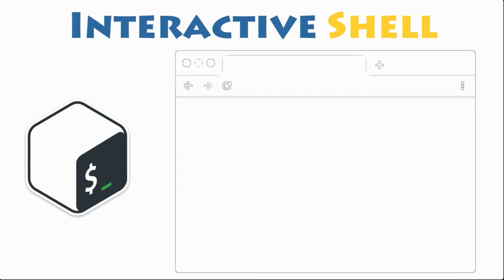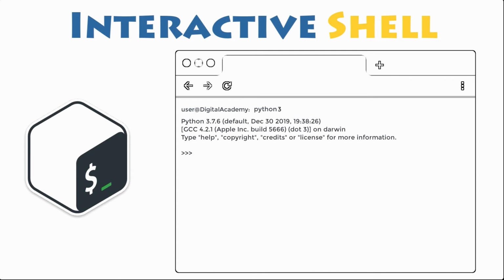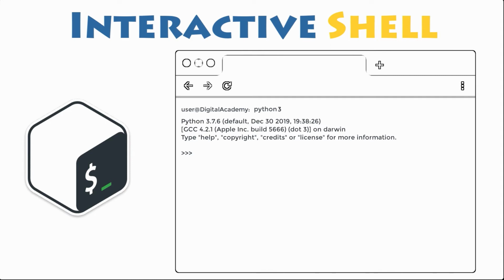Python Interactive Shell (Integrated Development Learning Environment) - Python for Beginners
🖥️  Python Interactive Shell (Integrated Development Learning Environment)

Now that you have downloaded and installed Python, Let’s do a quick sanity check, to ensure everything is correctly set up, then watch the next video and practice for hours!

Open the Python’s built-in Integrated Development and Learning Environment (IDLE), also known as the Interactive Python Shell. It is one of the mediums of communication, between the Python Interpreter and YOU.

To do so, just open your terminal and type: python, if you only have one version of Python installed. If multiple versions of Python already exist, you may have to manually run python3 (or python2).

The Interactive Python Shell should open, and your command prompt, or terminal window, should look similar to this:

    Python 3.7.6 (default, Dec 30 2019, 19:38:26)
    [GCC 4.2.1 (Apple Inc. build 5666) (dot 3)] on darwin
    Type "help", "copyright", "credits" or "license" for more information.

You may not get the first couple of lines exactly as shown above, since everyone has different computers, versions, and even builds. As you have probably guessed, the interpreter tells us the Python version, date of build, the compiler used to build it, the computer's architecture, and the operating system. This information is important for debugging. And it is very useful for checking Python's version.

The most important thing, that you will need to remember, are those three greater-than signs. They symbolize a prompt, that asks you for some input. Since this prompt is shown in a few examples, you will need to remember that it is not some special keyword, or thing you would need to type on a daily basis.

While you are still in the Interactive Python Shell, you might as well run your first line of code: print("Learning Python with Digital Academy is fun!")

Once you typed Enter, your code is being executed and interpreted, then you should see "Learning Python with Digital Academy is fun!"

As you can see, a newline without the prompt is Output. Another important thing to know, is that the prompt changes to three periods (...), if you enter a command with indentations, since the Python interpreter is expecting more input. Overall, you will need to be careful not to mistake the prompt, for actual Python code.

And that’s it! Congratulations! You have just written your first Python program! Each time you entered a line, Python immediately executed the statement, displaying the value between the quotes.

Once you are done, you can type exit() or quit(), to leave the Interactive Python Shell. You can even use the keyboard shortcuts keys: Ctrl+D, then press Enter.

- Digital Academy™ 🎓